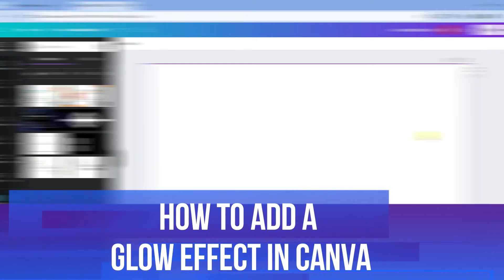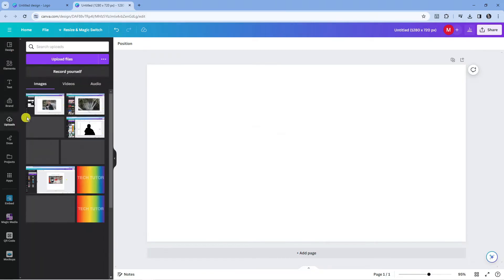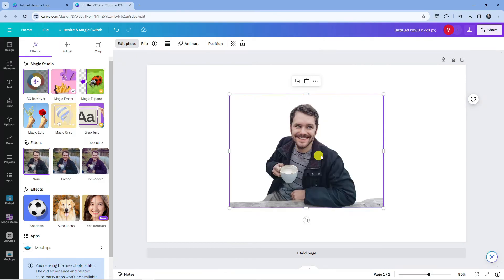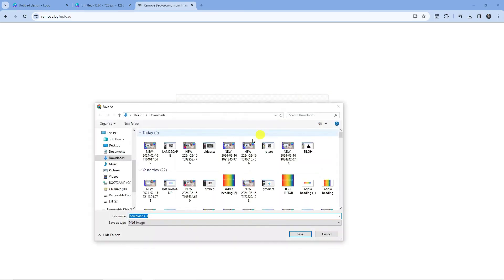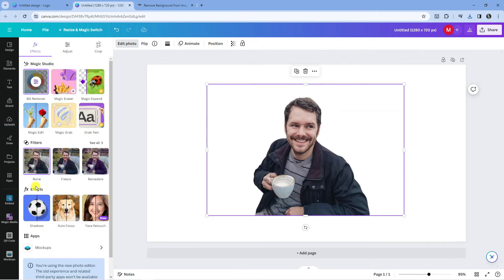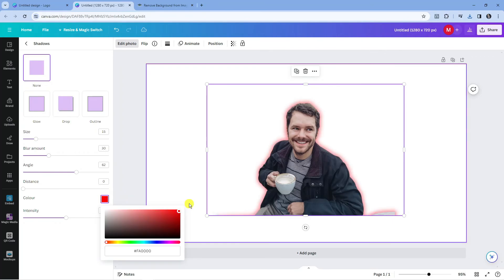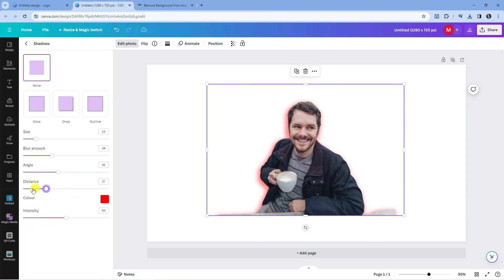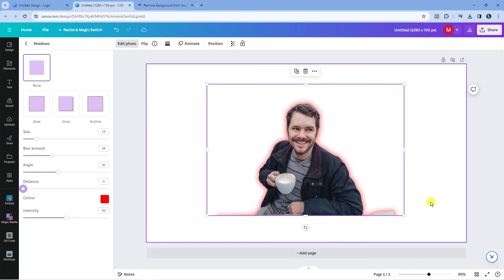How To Add A Glow Effect In Canva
Learn how to create stunning glow effects in Canva with this step-by-step tutorial. In this video, we'll guide you through the process of adding a captivating glow effect to your designs using Canva's powerful editing tools. Enhance your graphics, text, and images with this simple yet effective technique. Watch now and take your Canva designs to the next level!

 ✨Recommended VPN: ✨

Thanks!